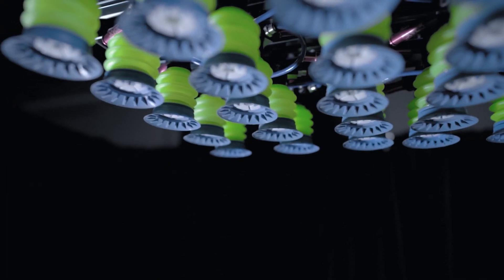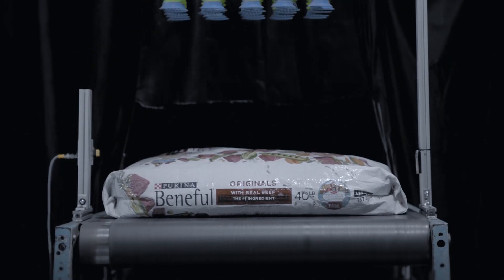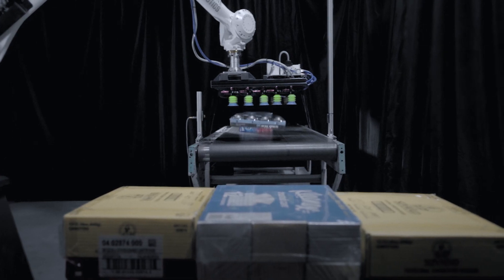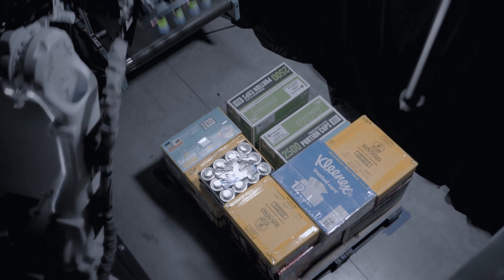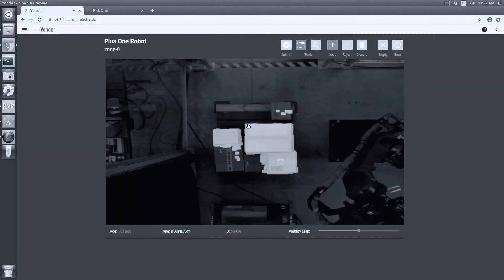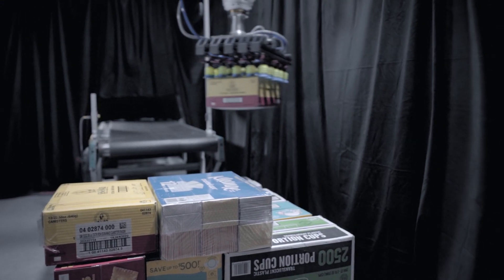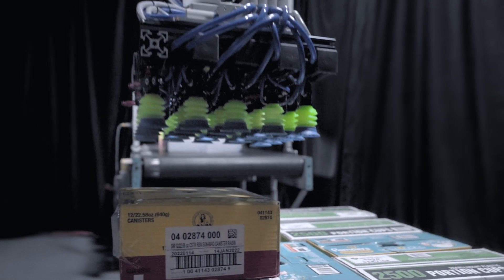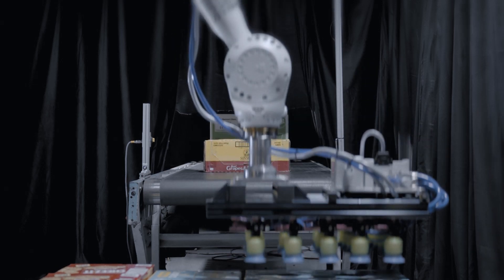Plus One Robotics: Depalletizing Solutions // Mixed Pallet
At Plus One Robotics, we want to change the world. We aim for the day when robots can do all the heavy lifting in warehouses, while real people manage supply chain operations remotely. PickOne brings that vision to life. As the fastest 3D and AI-powered vision software on the market, the PickOne Depalletizing System delivers precise "eye-hand" coordination for logistics robots, making handling mixed pallet variety, rainbow pallets, and overhangs a breeze.

If you're wondering what a fully automated, industry-leading throughput system can do for your distribution, look no further. Our system integrators are standing by to help customize a solution just for you.